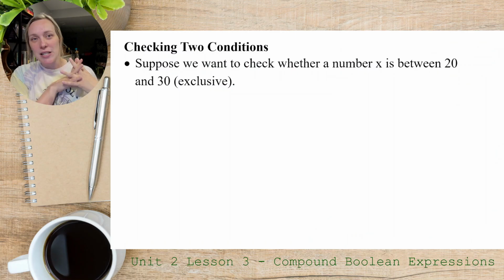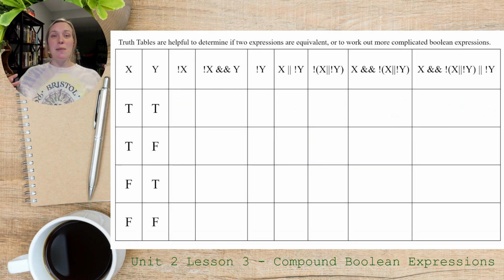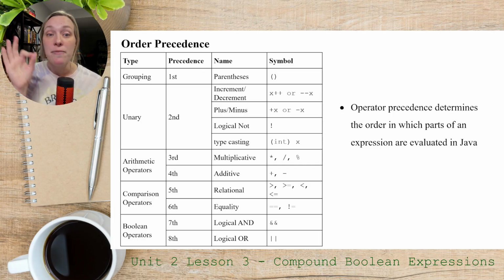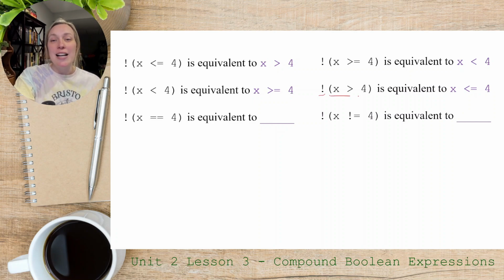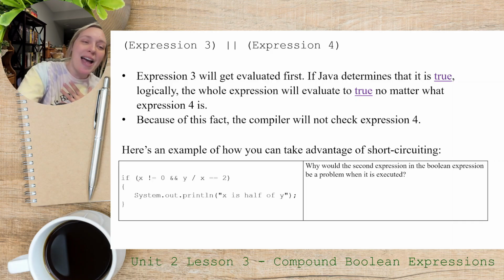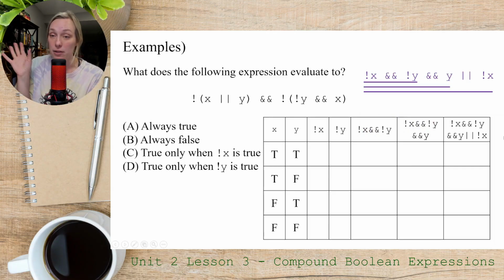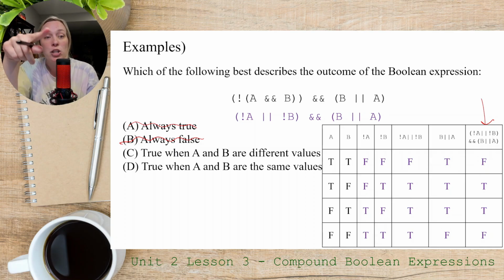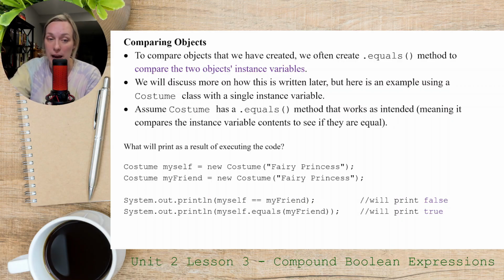AP CSA Selection and Iteration – Compound Boolean Expressions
Unit 2: Selection and Iteration
Lesson 3 – Compound Boolean Expressions

In this lesson, students will learn how to check multiple conditions in Java by using boolean operators (&&, ||, !), how to apply DeMorgan’s Laws, and how to reason through boolean expressions using truth tables and short-circuit evaluation.

AP CSA CED Topics Covered:
📚 2.5.A Develop code to represent compound Boolean expressions and determine the result of these expressions
📚 2.6.A Compare equivalent Boolean expressions.
📚 2.6.B Develop code to compare object references using Boolean expressions and determine the result of these expressions.